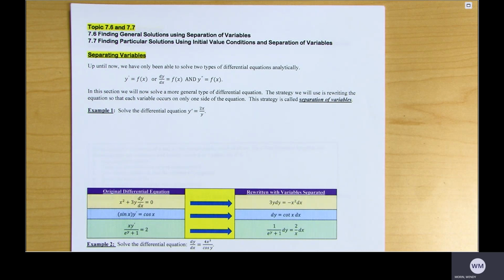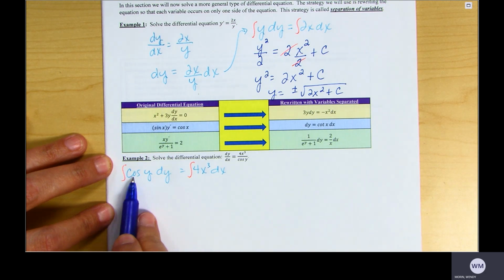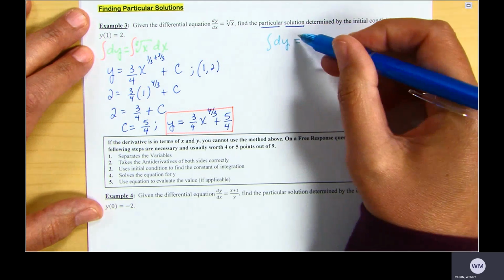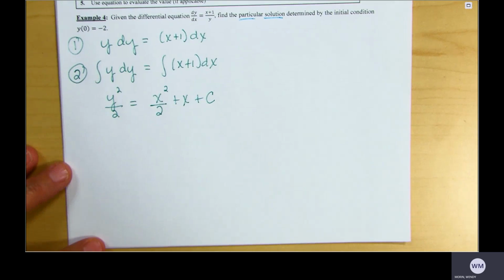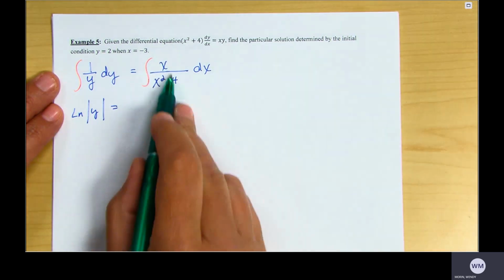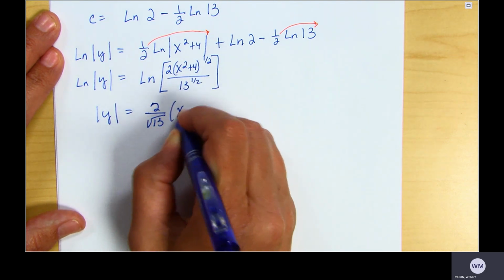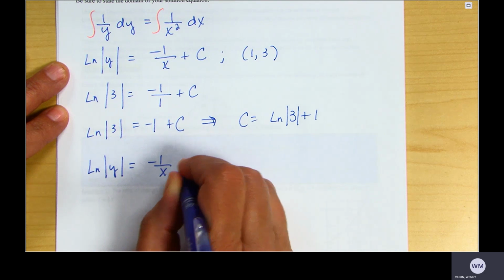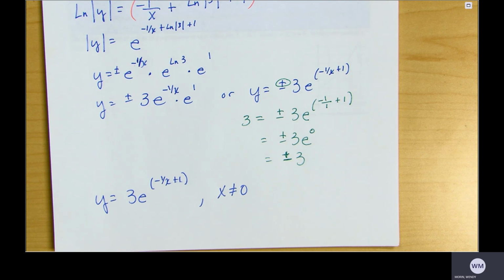7 6 7 7 Finding Solutions using Separation of Variables